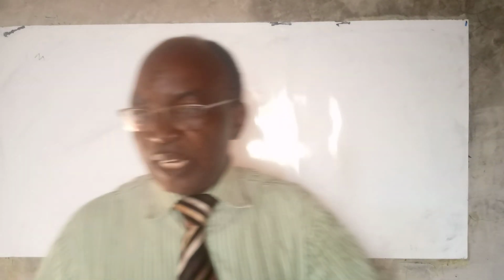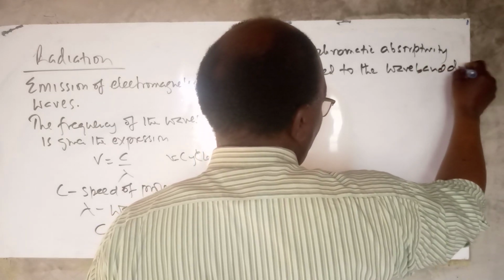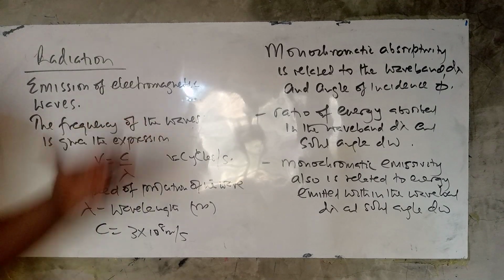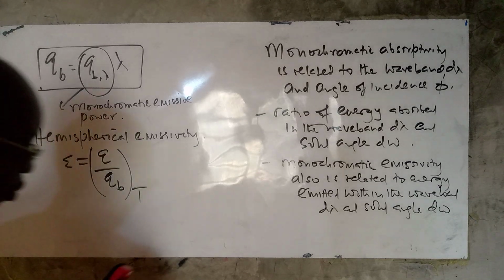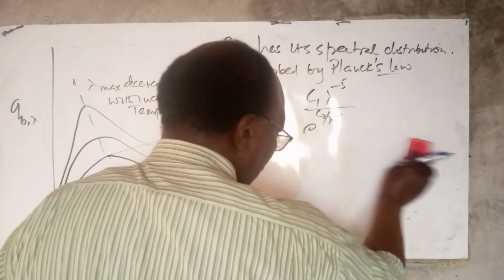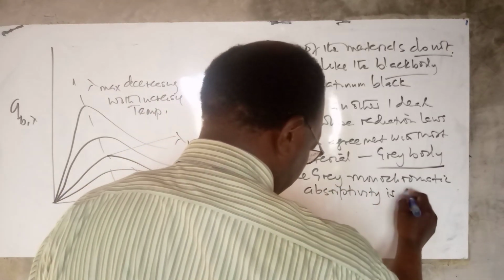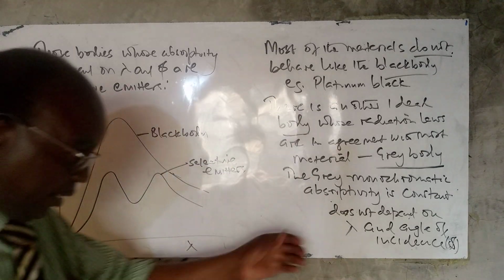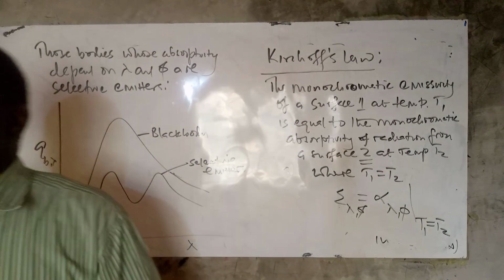Lecture 97: H/T Grey body & Kirchoff's law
Professor Duke Orata discusses grey body and Kirchhoff's law